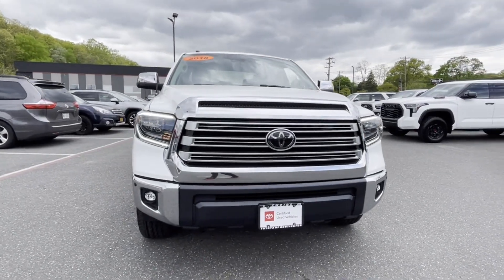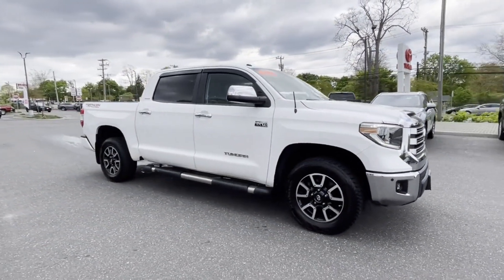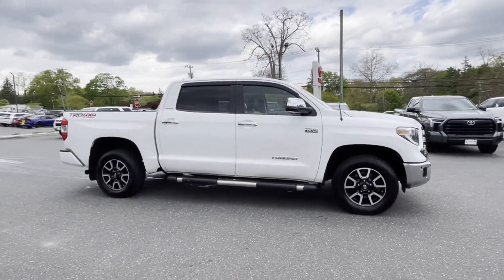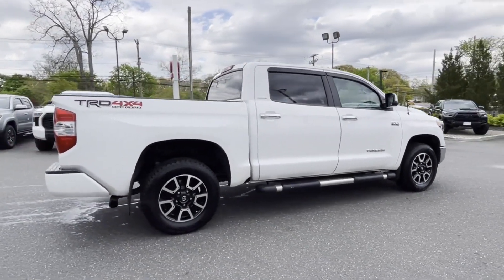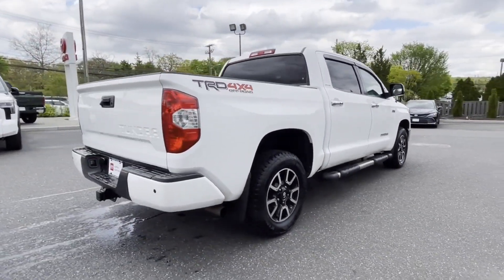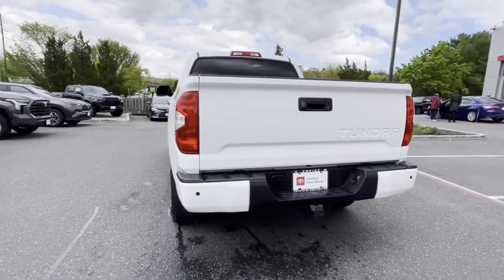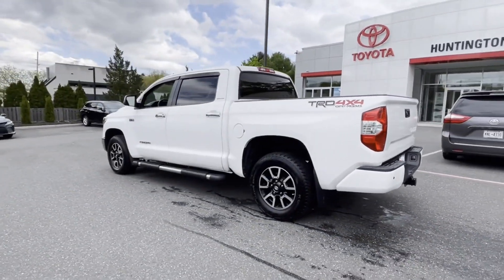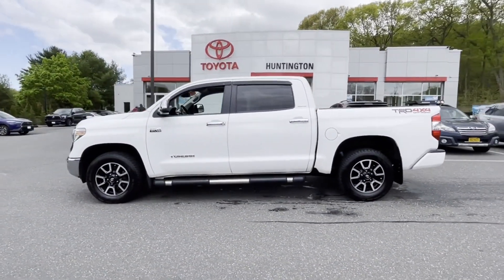Used 2018 Toyota Tundra 4WD Limited 5TFHY5F19JX729583 Huntington Station, Melville, Commack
2018 Toyota Tundra 4WD Limited 5TFHY5F19JX729583 Video

This 2018 Toyota Tundra 4WD Limited 5TFHY5F19JX729583 is full of phenomenal features such as: